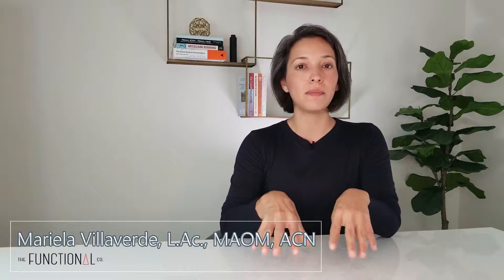Episode 39: Alkaline Water - Is It Healthy?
Alkaline water is everywhere now. Slightly alkaline is natural, highly alkaline is therapeutic and should not be confused with drinking water. Find out when to drink Alkaline water and when not to in this episode.

Mariela Villaverde, L.Ac., MAOM, ACN

Podcast: FLIP your mindset about health on iTunes, Google Play, Anchor.

Note: This content is for informational and educational purposes only. It is not intended to provide or take the place of medical advice or treatment from a personal physician. Neither Mariela nor the publisher of this content takes responsibility for possible health consequences of any person reading or following the information in this educational content. All viewers of this content, especially those taking prescription or over-the-counter medications, should consult their physicians before beginning any nutrition, supplement, or lifestyle program.